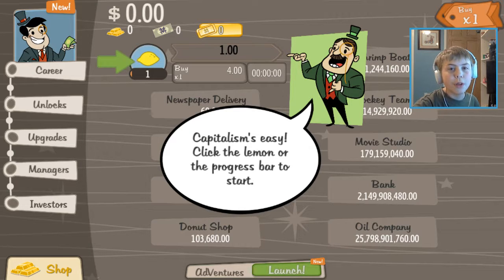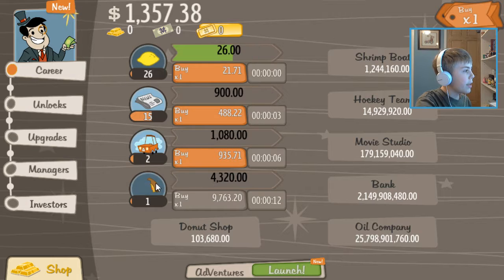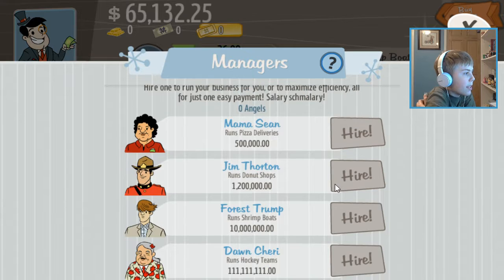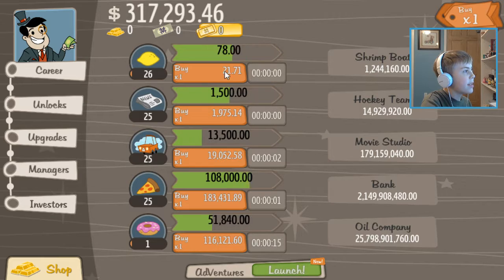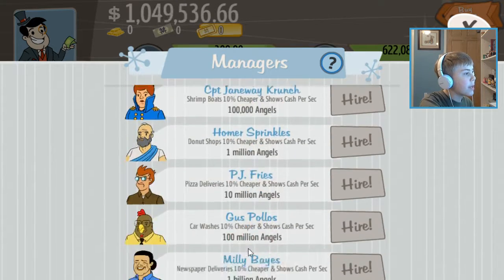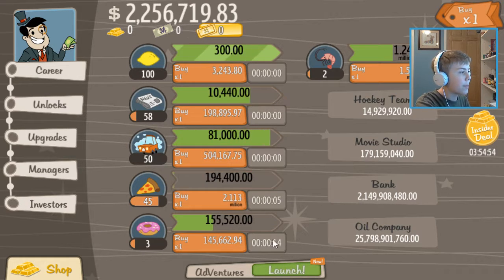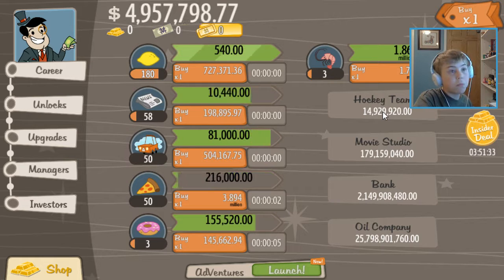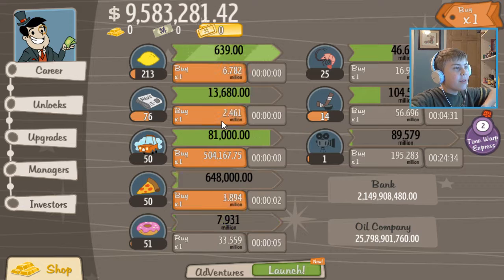Making Some Cash!! | AdventureCapitalist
SO MUCH MONEY, but lots of clicking in AdventureCapitalist